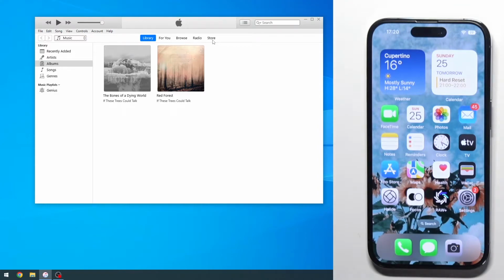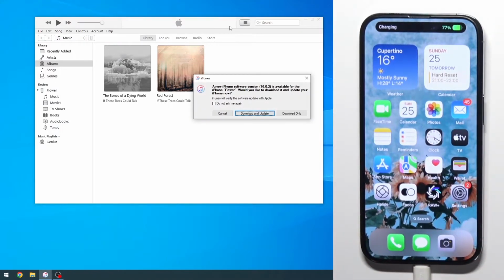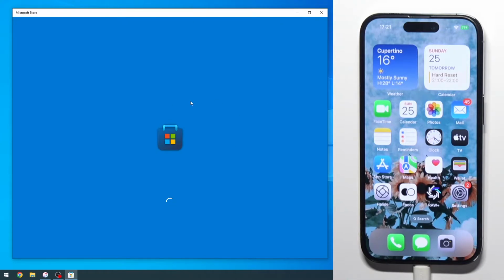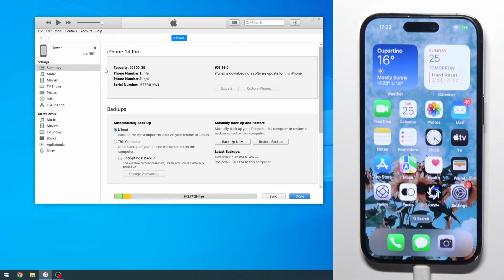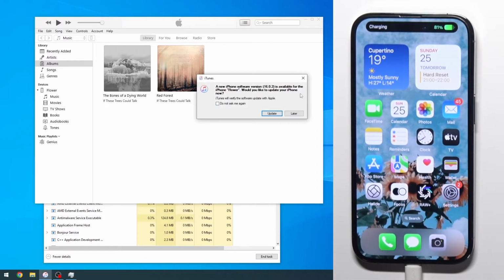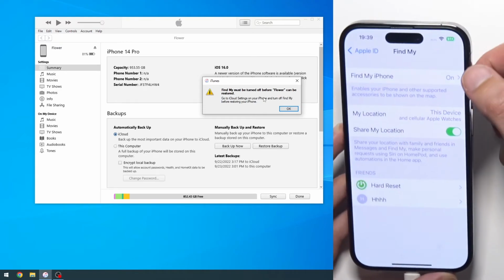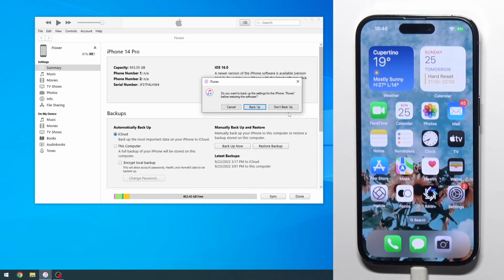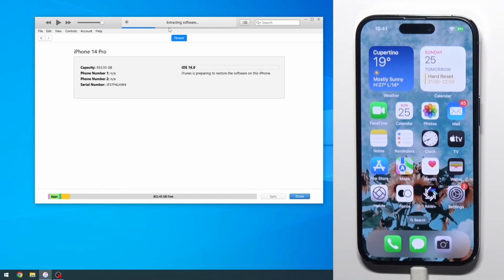How to Fix Bricked iPhone 14 Pro - Reset iPhone 14 Pro via iTunes to Restore its Normal Operation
In this video, I will show you how to factory reset iPhone 14 Pro using iTunes. To do that you will need to connect your iPhone to your PC, MacBook, or Laptop with a Lighting cable. This will give you an opportunity to enter iPhone 14 Pro recovery mode and go there to recovery mode. Reset iPhone 14 Pro to its default settings.
How to reset iPhone 14 Pro?